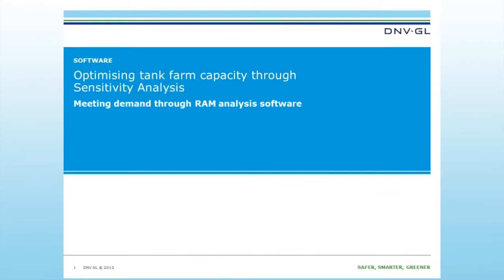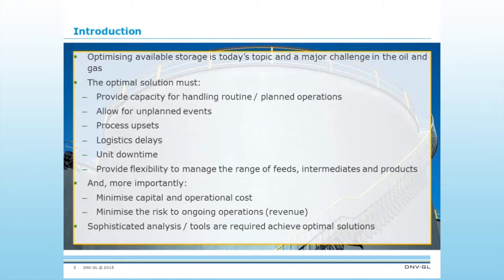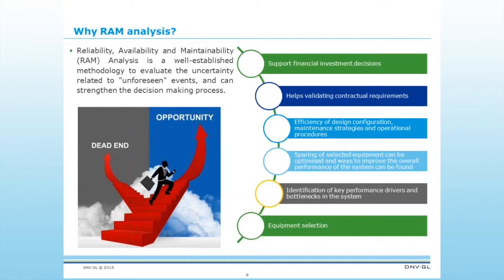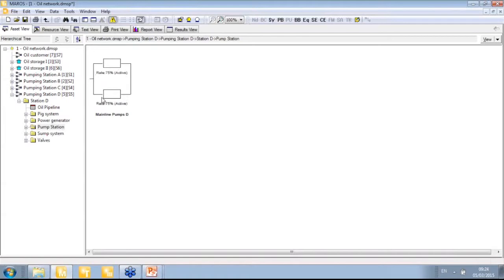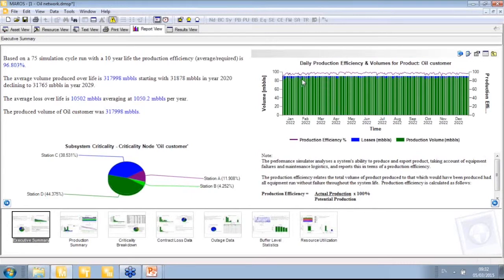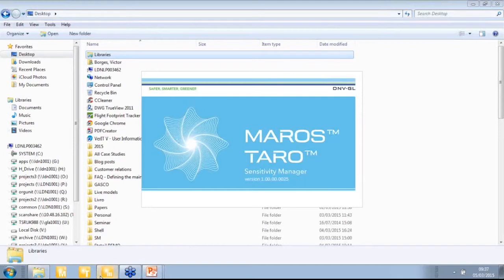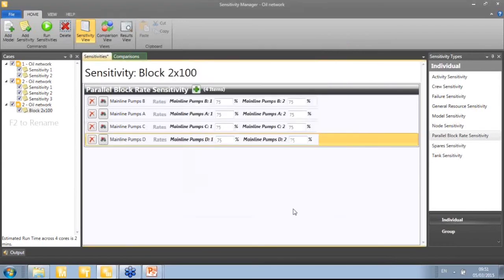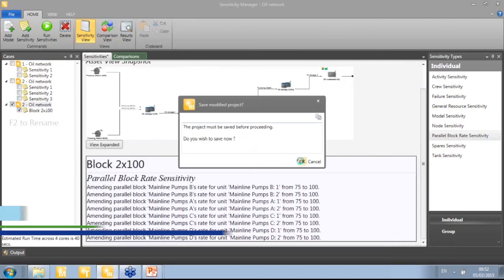DNV GL tech talk webinar: Optimising tank farm capacity through Sensitivity Analysis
This webinar video demonstrates how Sensitivity Manager in Maros software can assist you to focus your efforts in finding the optimum solution to challenges related to design configuration, maintenance strategy and operational procedure of your assets.